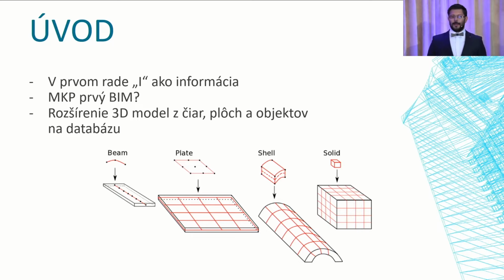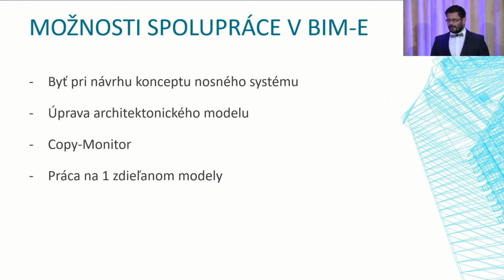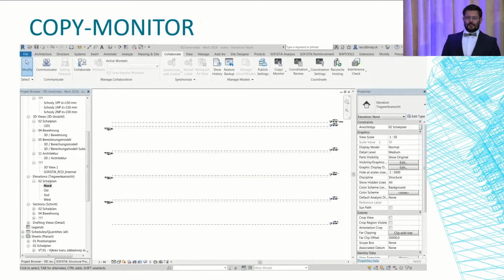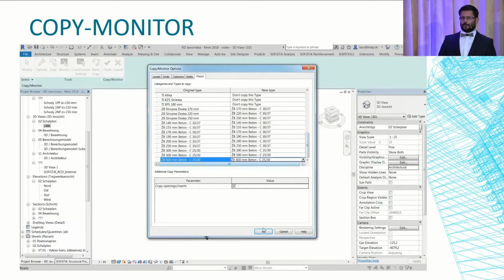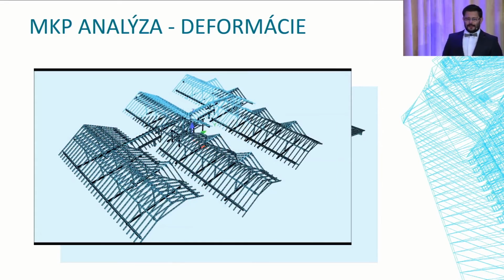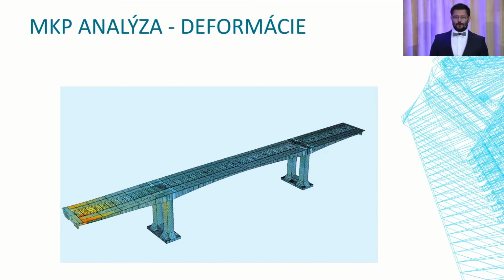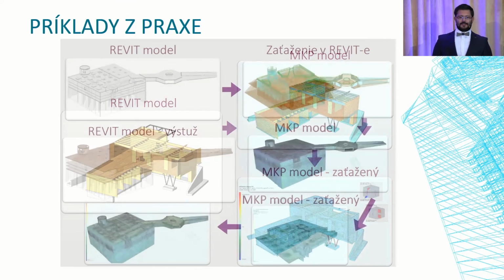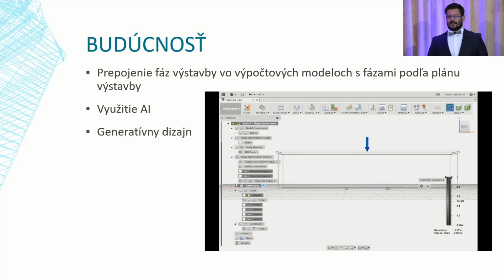Kamil Laco (ConIS)-Automatizácia procesov, viac času na optimalizáciu nosnej konštrukcie NBK2021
Prednášajúci/Speaker: Kamila Laco (CEO, ConIS SVK)
Téma/theme: Automatizácia procesov, viac času na optimalizáciu nosnej konštrukcie / Automation of the processes, more time for structural design optimization

Automatizácia procesov, viac času na optimalizáciu nosnej konštrukcie

V súčasnosti sa geometrická, ale aj informačná podrobnosť nosných prvkov v BIM modeloch stále zväčšuje. Práve z toho dôvodu je nutné uľahčiť si prácu automatizáciou v procese vystužovania, popisovania, kótovania, prípadne vykazovania, a pod. Vďaka automatizácii repetitívnych procesov ostáva statikom viac času na optimalizáciu nosných prvkov. V súčasnosti je dokonca možné zamýšľať sa nad plne, alebo polo-automatizovanou optimalizáciou stupňa vystuženia, geometrických rozmerov prvkov, spôsobu zakladania, ako aj výberu oceľových spojov. Vyhliadkou do budúcna môže byť generatívny dizajn a optimalizácia koncepčného riešenia nosnej konštrukcie s prípadným zapojením probabilistických metód. Možností je už teraz mnoho, stačí ich len začať využívať.

Automation of the processes, more time for structural design optimization

Nowadays, the level of detail and information of structural elements in BIM models is constantly increasing. Because of that, it is necessary to automatize processes like reinforcement design, labeling, dimensioning or quantity take-off. Thanks to the automation of repetitive processes, structural engineers have more time for optimization of load-bearing elements. At present, it is even possible to think about fully or semi-automated optimization of reinforcement, the geometric dimensions of the elements, foundations method or the steel joints. The future may be about generative design and optimization of the conceptual structural design with the possible involvement of probabilistic methods. There are already many possibilities, you just have to start using them.

Národná BIM konferencia
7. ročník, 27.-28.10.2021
Organizátori: BIM asociácia Slovensko, Vydavateľstvo JAGA